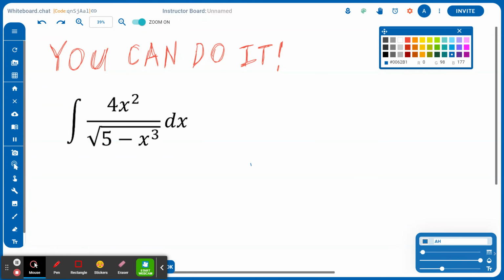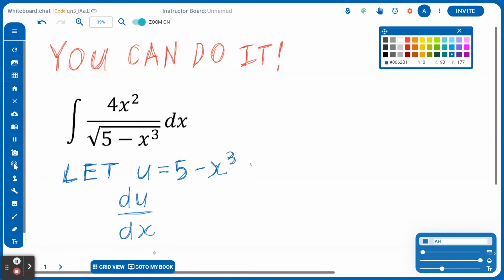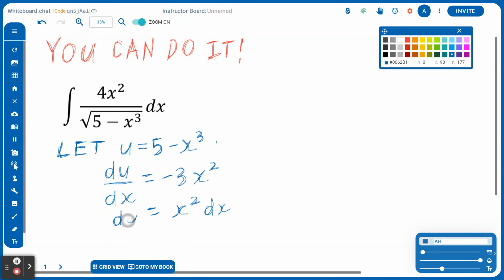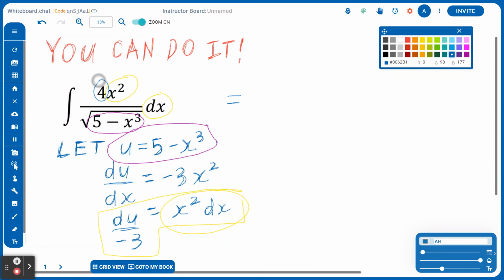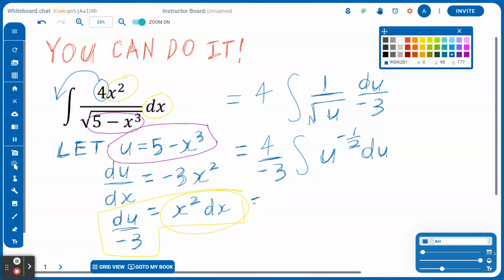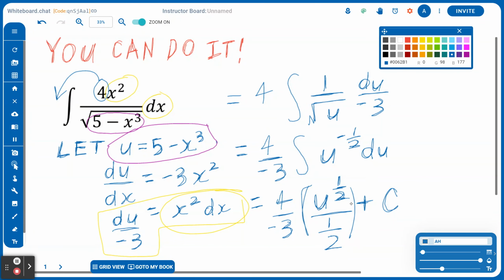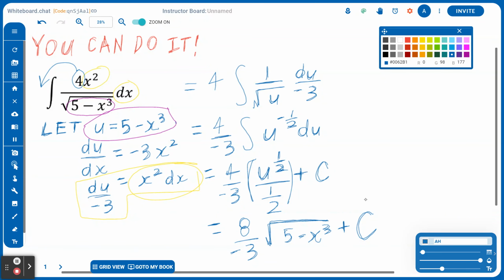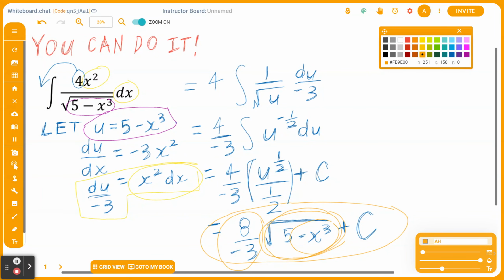Integration of (4x²/(5-x^3)^0.5) with respect to x.